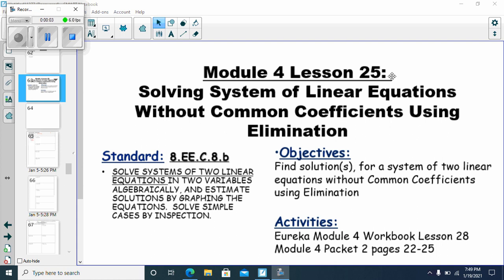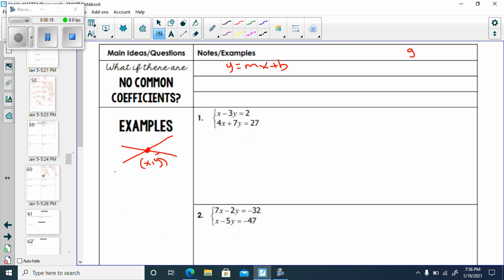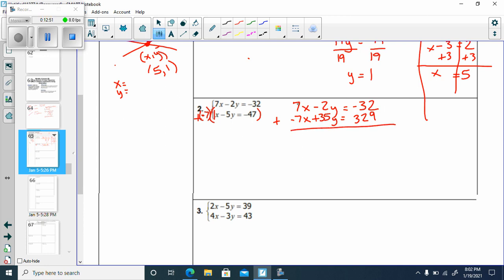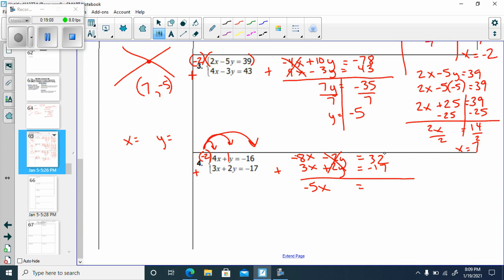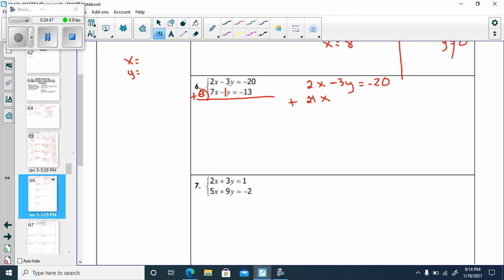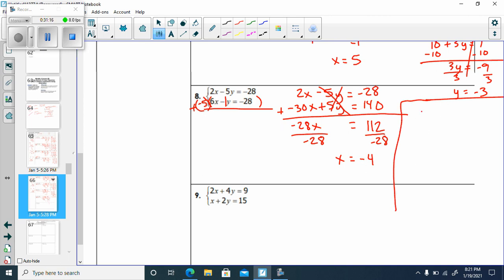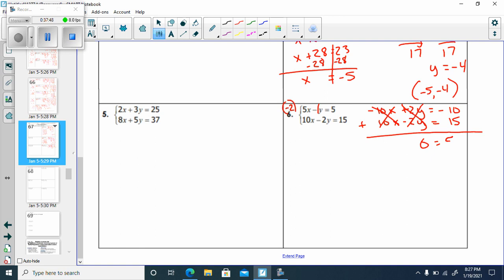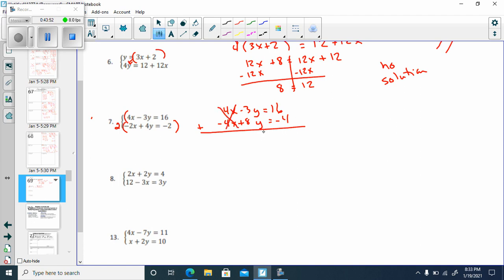Mod4 Less25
Module 4 Lesson 25 Solving Systems of Equations that Do Not Contain Common Coefficients using Elimination
Std. 8.EE.C.8.b Solve systems of two linear equations in 2 variables algebraically, and estimate solutions by graphing the equations.  Solve simple cases by inspection.